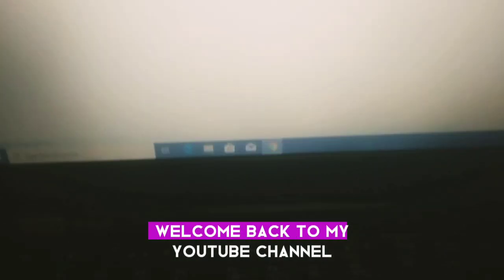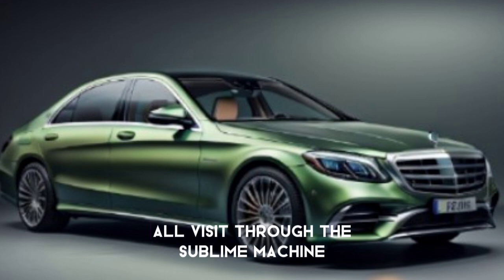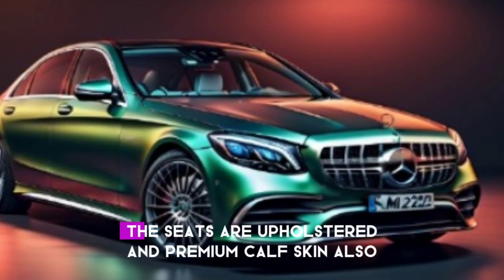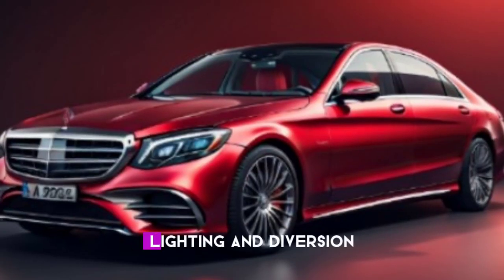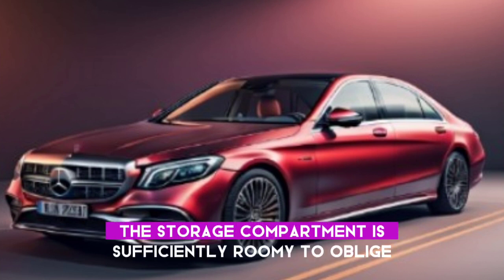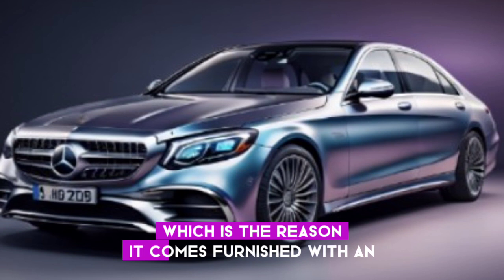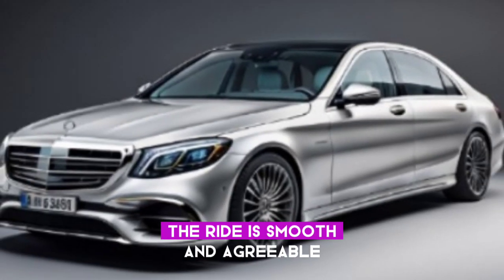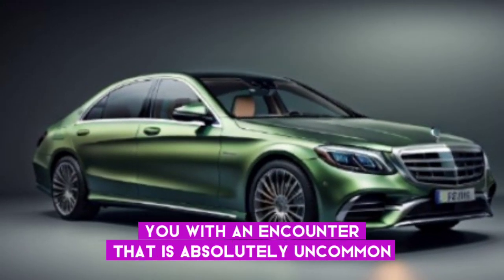New Brand 2024_Mercedes_Benz S_Class S 580 4 Dr Car|New Model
south africa
New zealand
New 2024 Mercedes-Benz S-Class S 580 4dr Car ...
The new 2024 Mercedes-Benz S-Class S 580 is a
luxurious four-door sedan that boasts advanced
technology and impressive performance. With a
powerful 4.0-liter V8 engine that produces 463
horsepower and 516 Ib-ft of torque, this car delivers a
thrilling driving experience. The S 580 also features a
sleek and modern design, with a spacious interior that is
loaded with high-tech amenities, including a
state-of-the-art infotainment system, advanced safety
features, and a panoramic sunroof. Whether you're
cruising down the highway or navigating busy city
streets, the new Mercedes-Benz S-Class S 580 is the
ultimate choice for those who demand the very best in
luxury and performance
All New Mercedes S 580 | Owner Review | PakWheels
The video is an owner review of the all-new Mercedes S
580, shared on PakWheels' YouTube channel. The
description briefly introduces the reviewer, who is a
proud owner of the luxurious sedan, and highlights
some of its key features. The reviewer shares their
personal experience with the car, including its
impressive performance, advanced technology, and
comfortable interior. The video also showcases the car's
sleek design and cutting-edge safety features. Overall,
the review provides an insightful and informative look at
the Mercedes S 580, making it a must-watch for car
enthusiasts and potential buyers alike,
2024 mercedes s580 price, 2024 mercedes s550, 2024 mercedes s-class release date, mercedes s-class 2023, 2024 mercedes s500, mercedes s-class 2024 interior